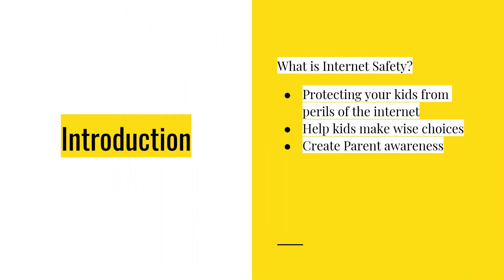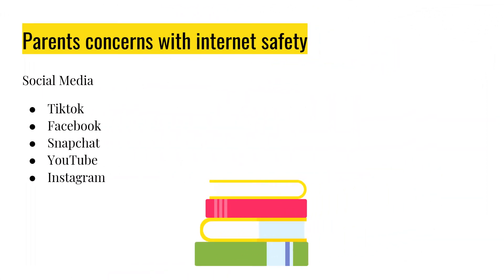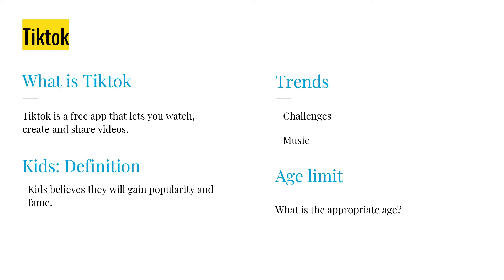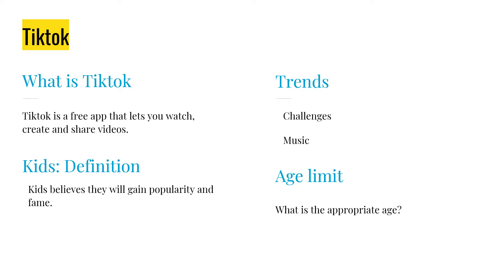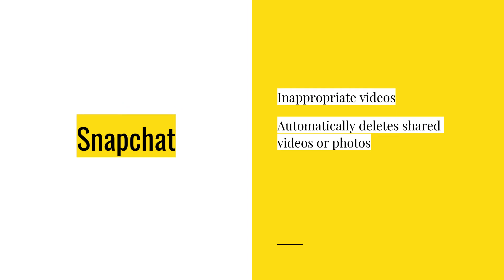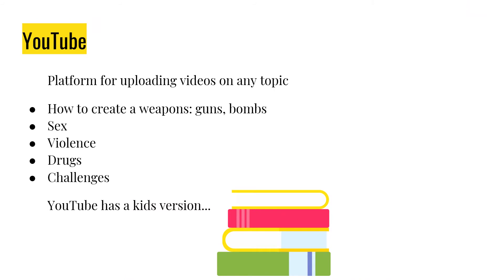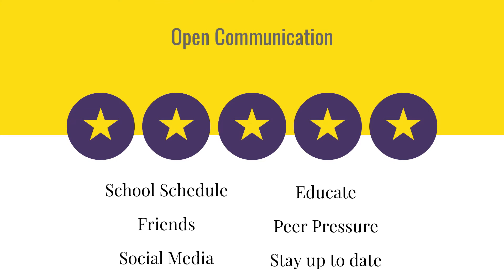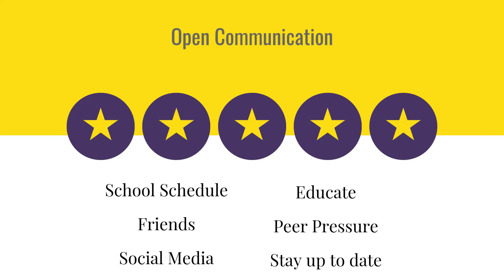Kids Got Safe Movement--Webinar: Social Media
In this version we explore Social Media.

Parents and Educators, let's work together to keep kids safe on the internet.